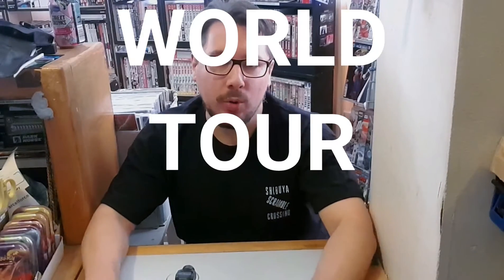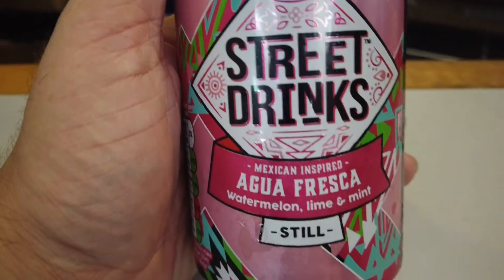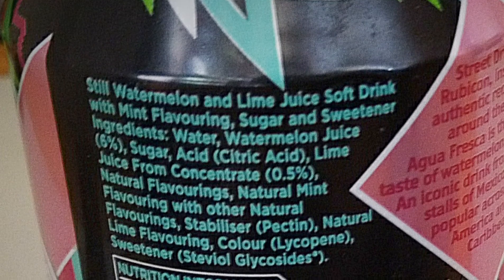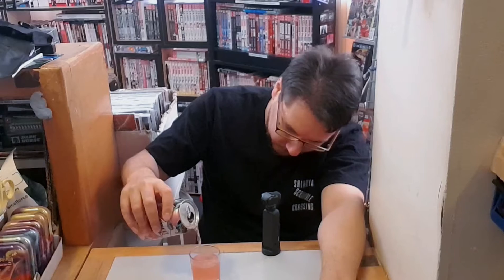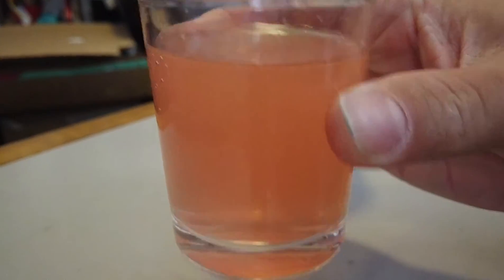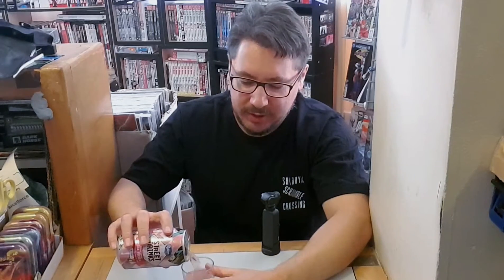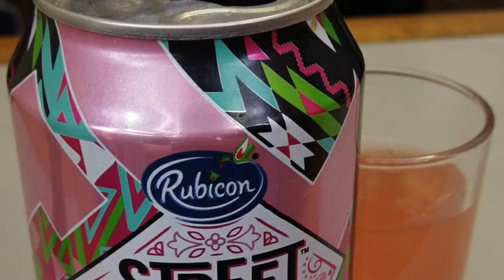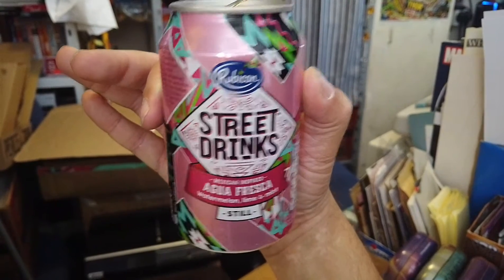BAKA BINGE World Tour Wednesdays: Rubicon Street Drinks Mexican Agua Fresca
This week's Rubicon World Street Drink is Mexico's AGUA fresca watermelon, lime, and mint!